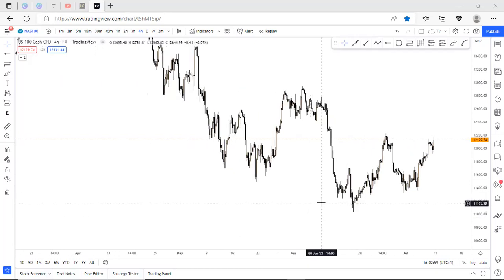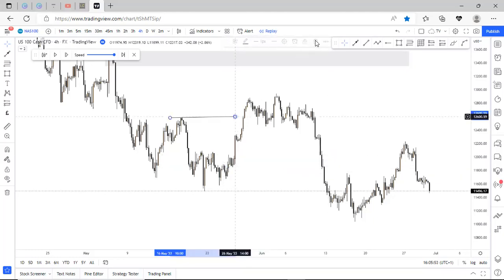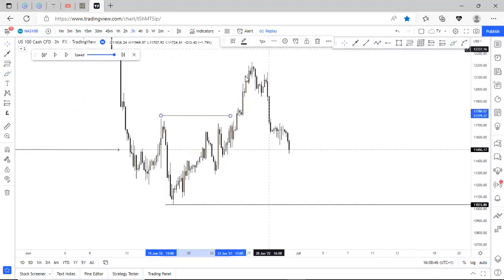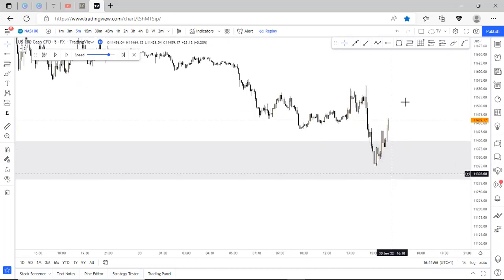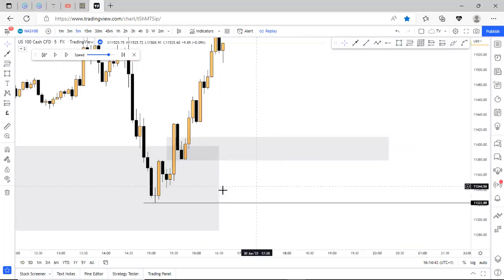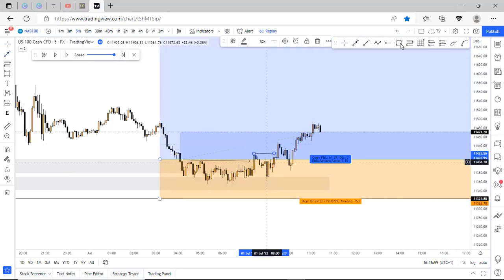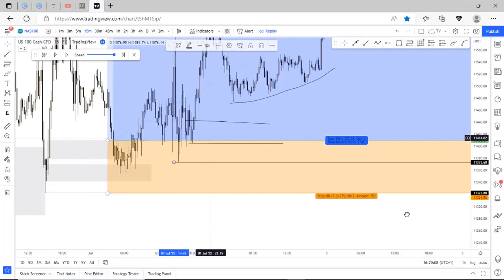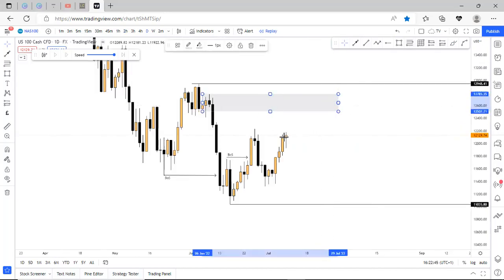HOW TO BACKTEST USING SMART MONEY CONCEPTS (Case study: Nasdaq)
Hello Traders,
Here is a detailed video explaining how to backtest using smart money concepts in trading. I hope this video will be of value to you and trust that you will find the explanation interesting and helpful.
This gives you access to:
 Weekly trade watch-list.
 Trading mentorship.
 Academy Discord

May the pips continue to be in our favour.